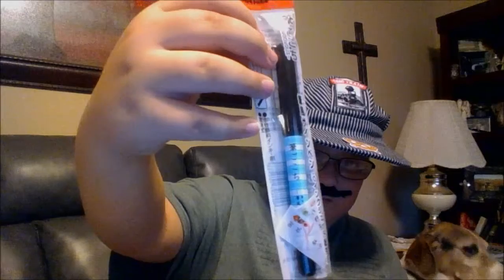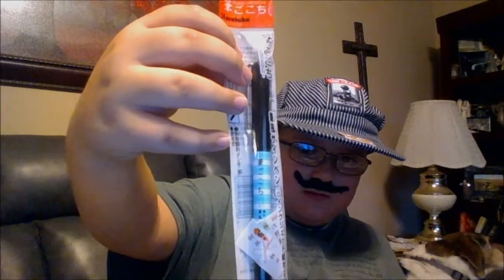ArtSnacks November 2015